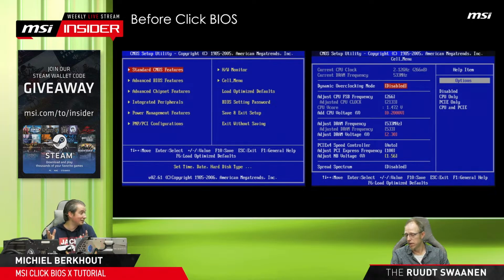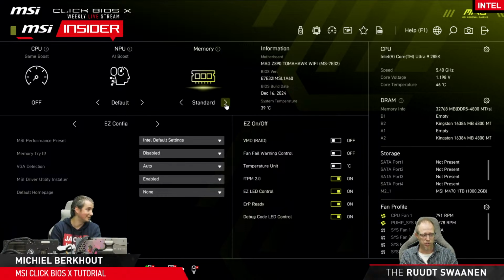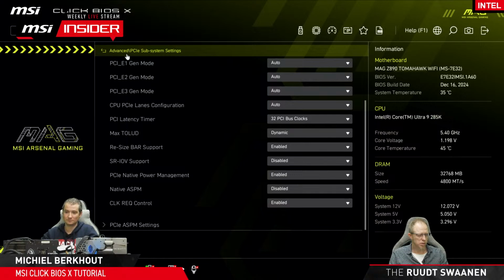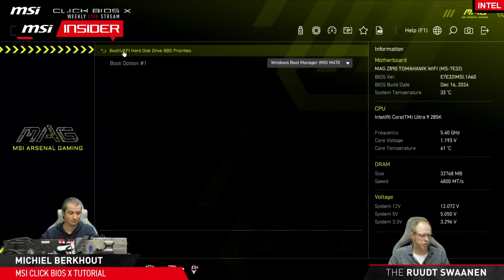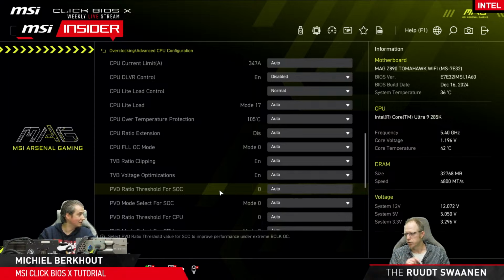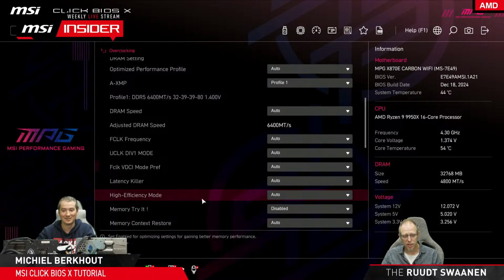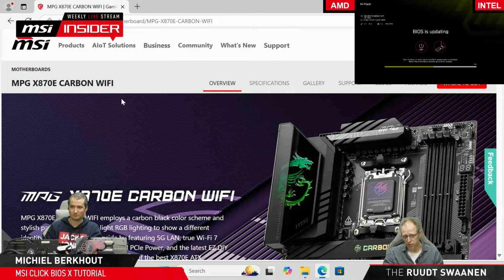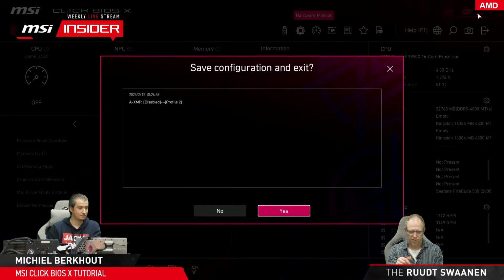MSI Click BIOS X Tutorial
Join us for a journey through MSI Click BIOS X. The MSI Insiders will go through all the ins and outs of this all-new BIOS version. Whether you go for AMD or Intel, this livestream will provide you with all the guidance you need to effectively use the backbone of your motherboard.

Chapters
0:00 Intro
1:28 MSI BIOS history
15:05 EZ Mode
40:17 Advanced Mode
1:05:18 Intel Overclocking
1:38:20 AMD Overclocking
1:56:11 Updating the BIOS
2:25:35 Outro

For Ruudt's .bat file to go from your desktop straight into the BIOS, please